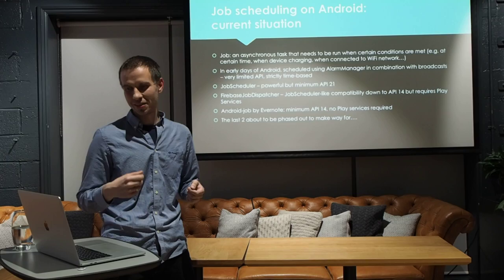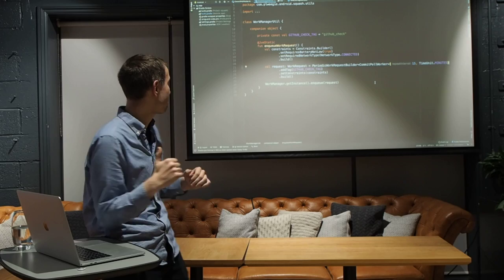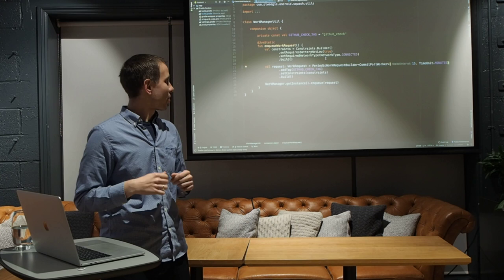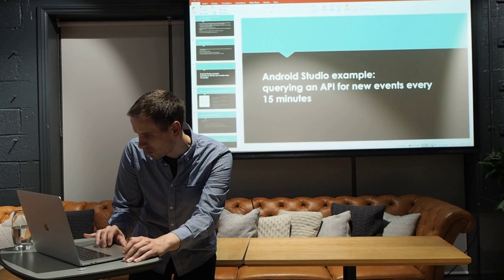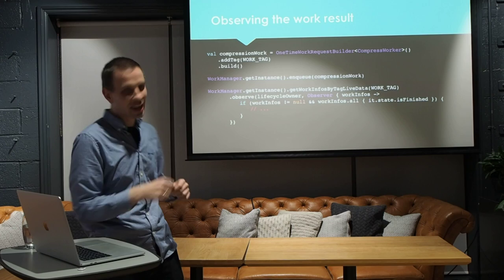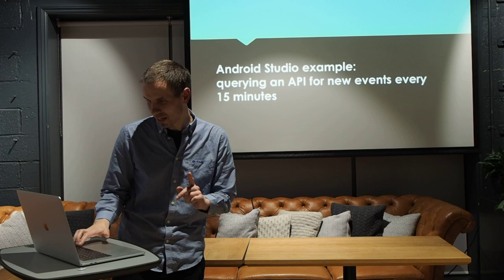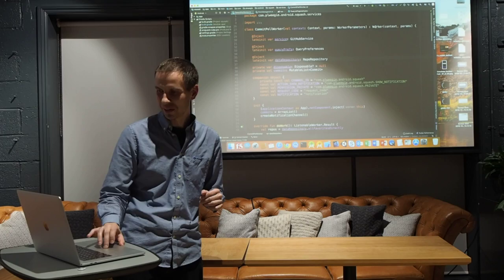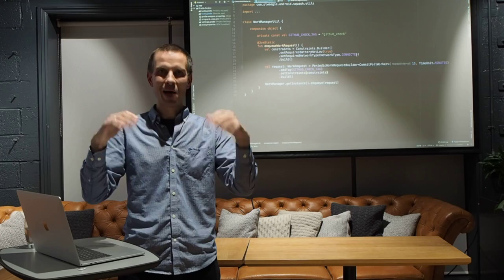Why you need a good WorkManager in your life - Jan Szymanski